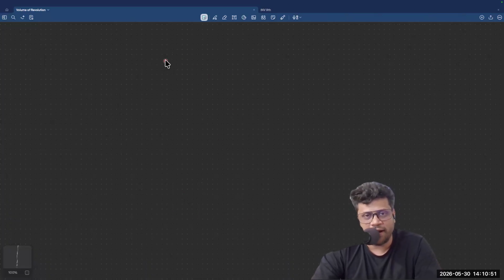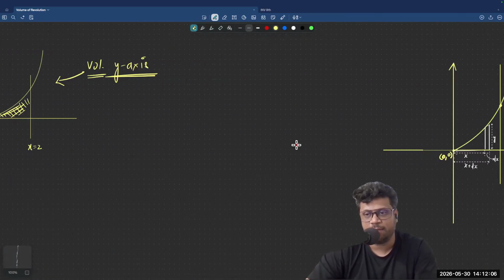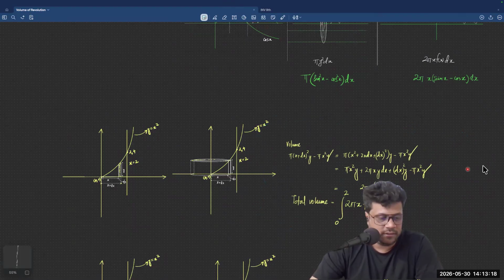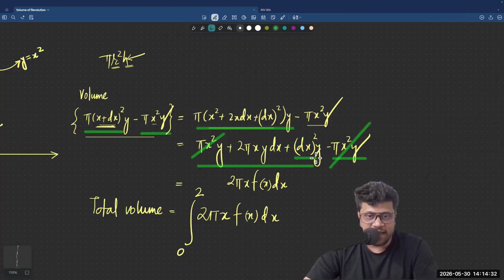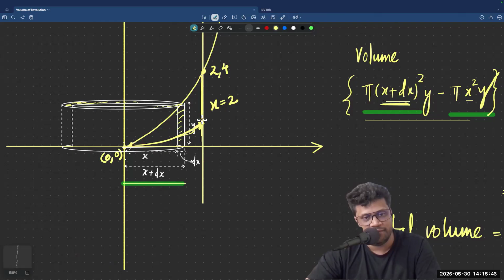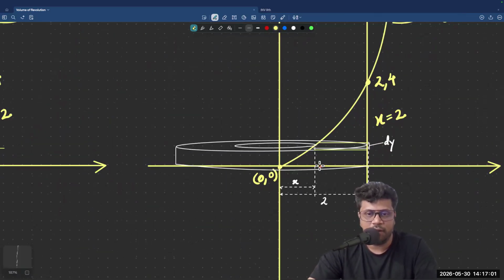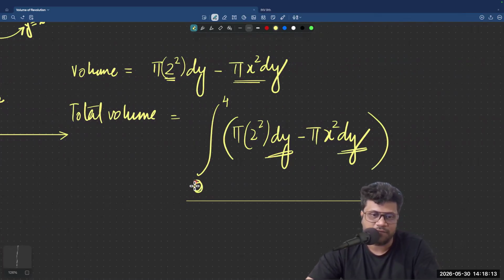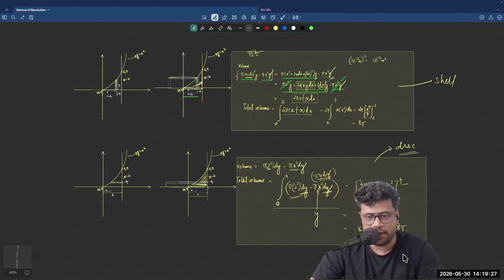Volume of Revolution: Shell Method vs Disk Method | Same Problem, Two Solutions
In this lesson, we solve a classic Volume of Revolution problem involving the curve (y=x^2) and the region bounded by the y-axis, the curve, and the line (x=2).

What makes this example special is that we solve the same question using both the Disk Method and the Shell Method, allowing you to see exactly how the two approaches are connected and when each method might be more convenient.

Topics covered:
• Setting up the region correctly
• Visualizing the solid of revolution
• Volume using the Disk Method
• Volume using the Shell Method
• Why both methods give the same answer

This lesson is useful for:
✓ IB Mathematics AA HL/SL
✓ AP Calculus BC
✓ A-Level Mathematics
✓ First-Year University Calculus